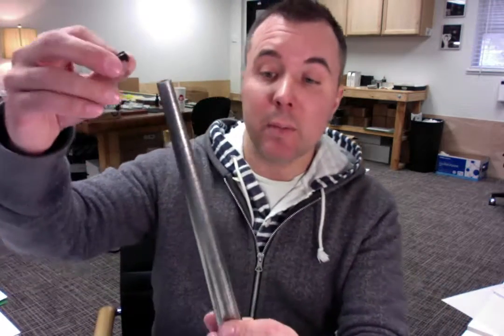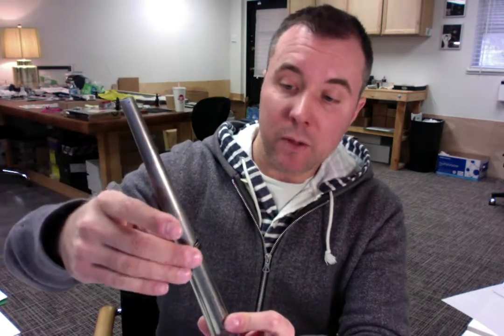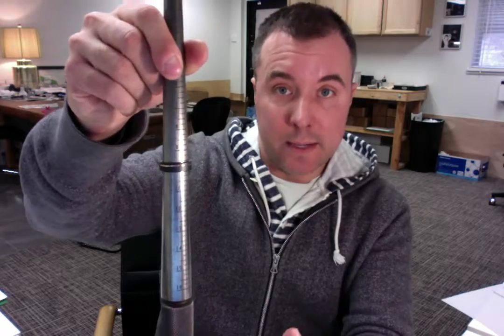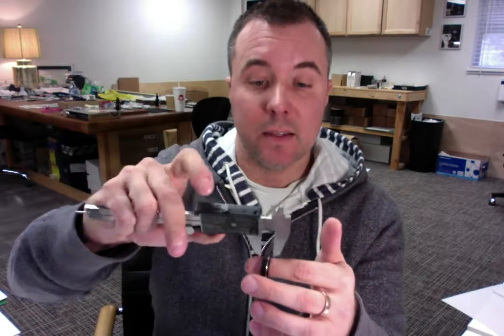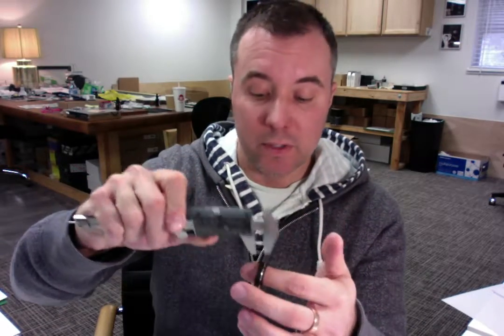Gracie C. Thank You and Quality Review of Spexton Black Zirconium Ring